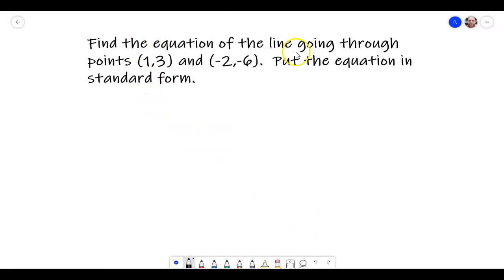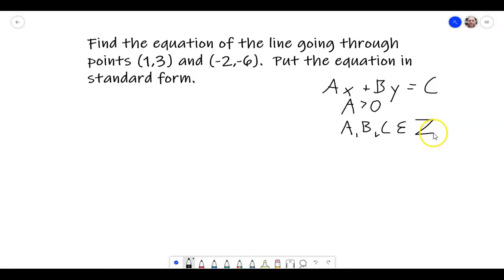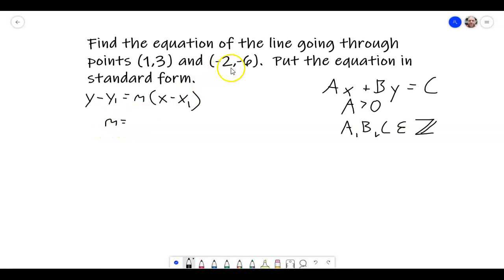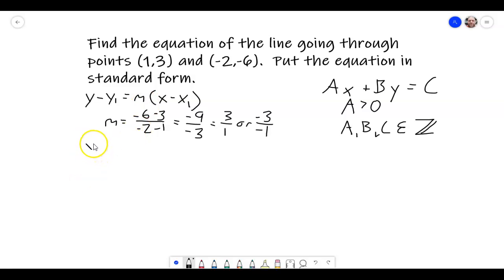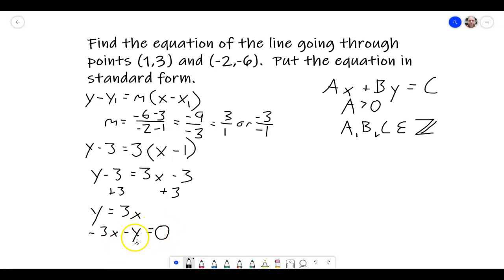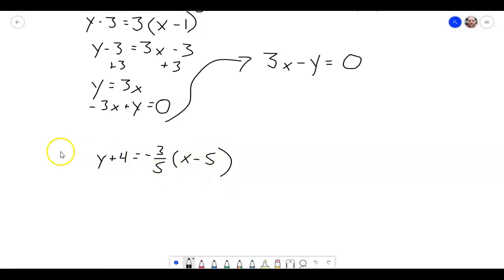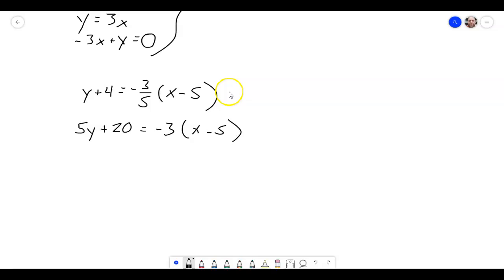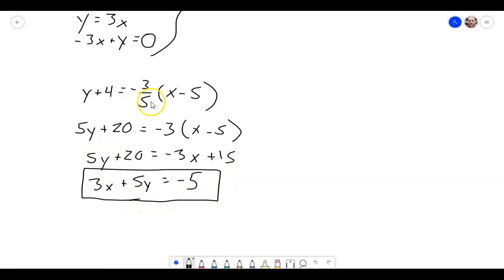MAT171 Section 1.4 Equation of Line in Standard Form